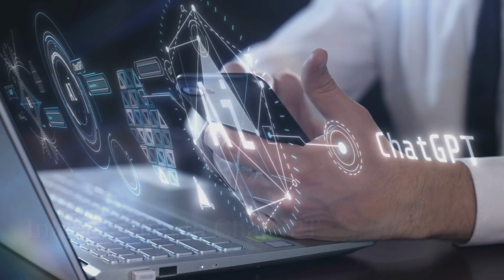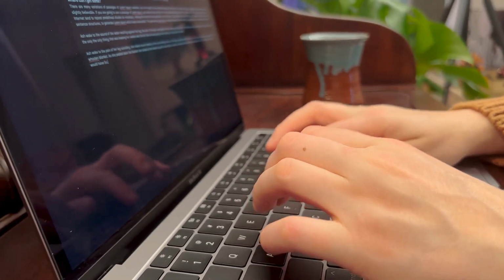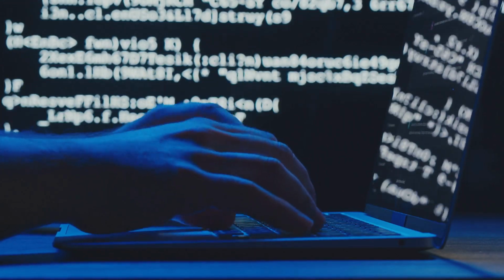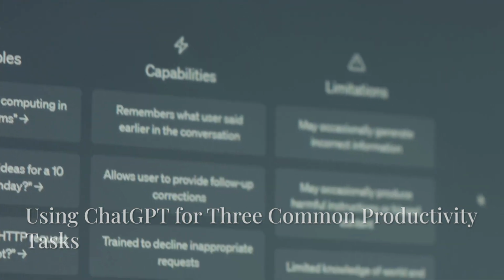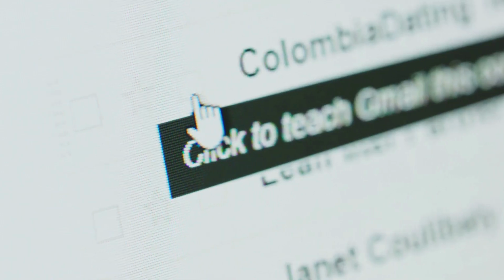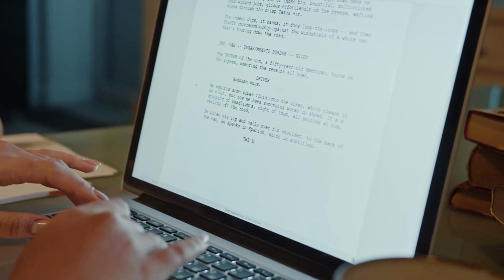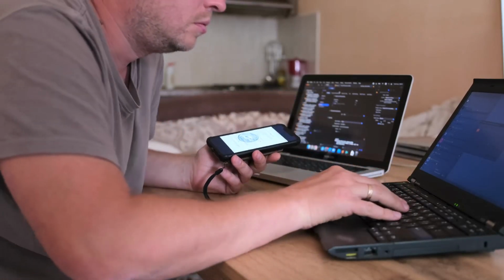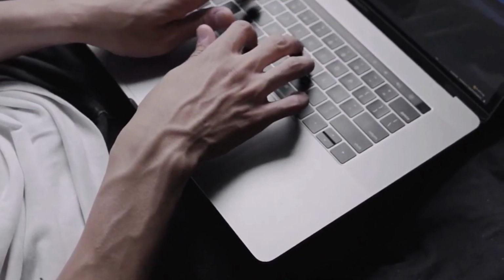Boost Your Productivity with ChatGPT A Step by Step Guide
Unlock your productivity potential with our step-by-step guide on how to set up and use ChatGPT! In this video, we dive into what ChatGPT is and how it can revolutionize your workflow by automating tasks, generating creative ideas, and enhancing communication. Learn to create effective prompts that yield better results and explore common productivity tasks like drafting emails, crafting task lists, and brainstorming innovative solutions. Don’t forget to practice and refine your skills as you engage with this powerful AI tool!

OUTLINE:

00:00:00 Introduction to ChatGPT
00:00:19 Why is it Useful for Productivity?
00:00:31 Signing Up for ChatGPT
00:00:49 Crafting Effective Prompts
00:01:15 Prompting Tips
00:01:27 Using ChatGPT for Three Common Productivity Tasks
00:02:06 Practice Exercise
00:02:21 Conclusion